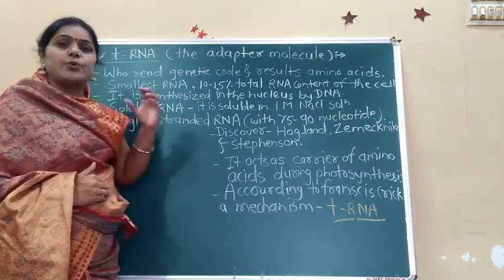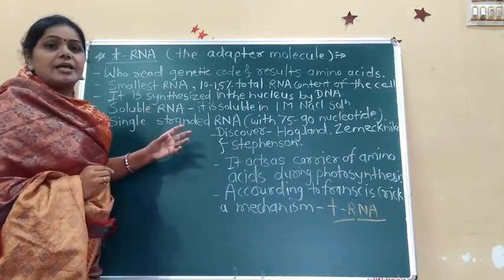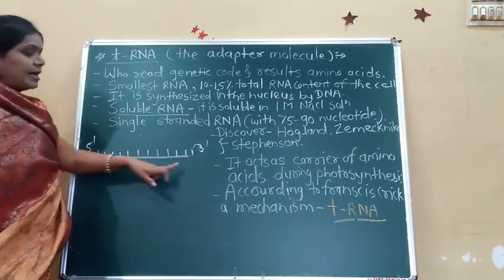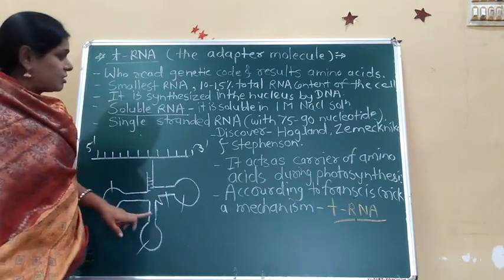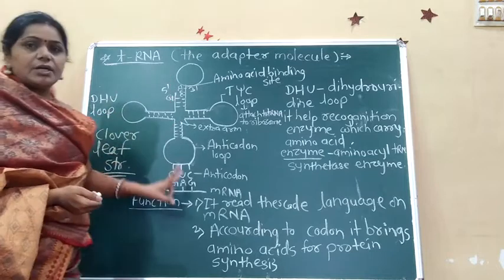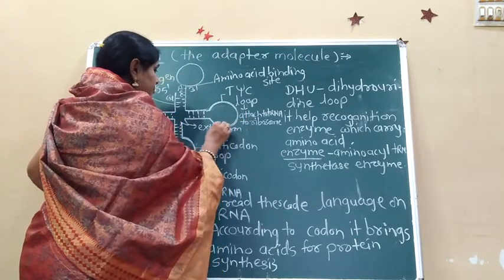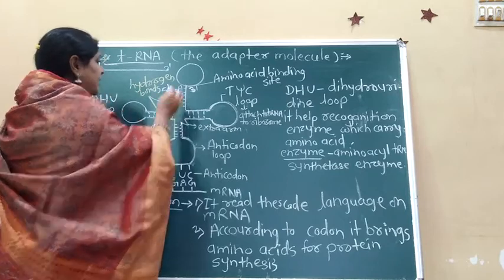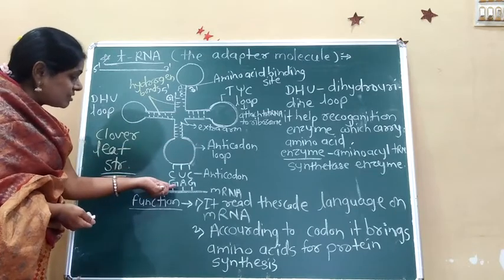t-RNA (the adapter molecule)(1)